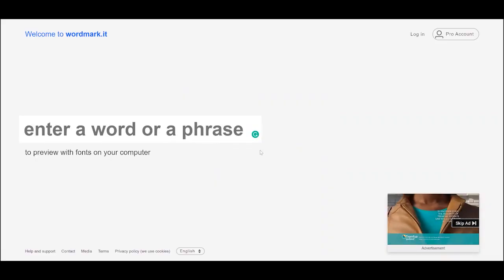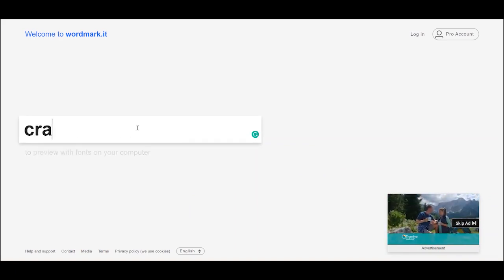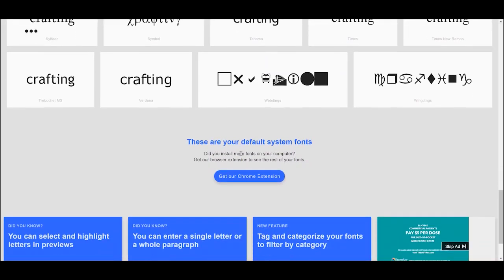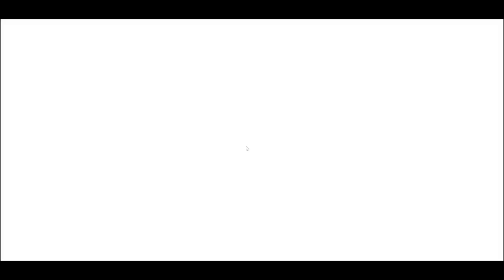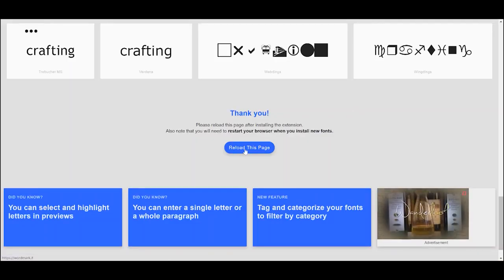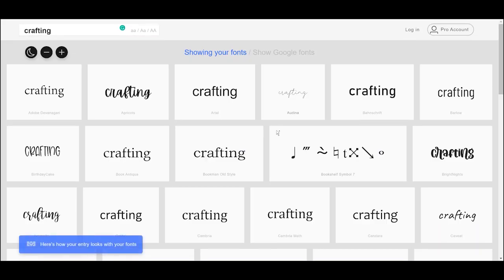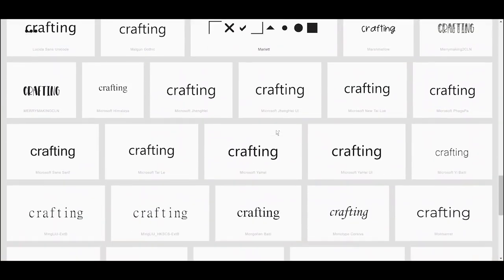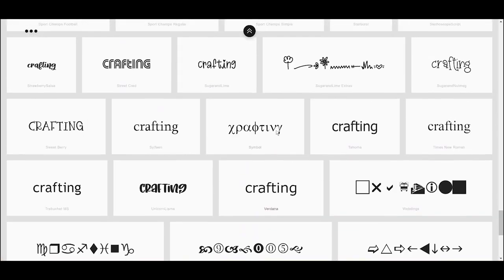How To Preview Your Fonts Using Wordmark.it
Do you have a ton of fonts on your computer? Do you have issues finding the PERFECT one for your project? Well, I have a hack that just might help! You can use Wordmark.it to preview all of the fonts on your computer with ANY phrase or word that you type in. Then you can easily see in seconds which look good and are perfect for the project you have planned.